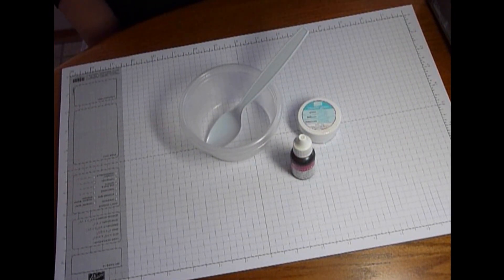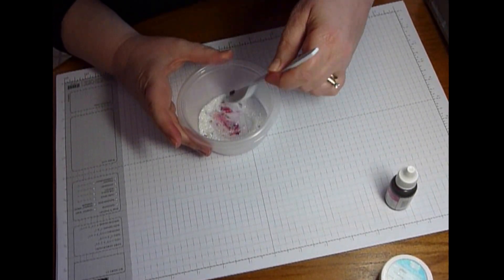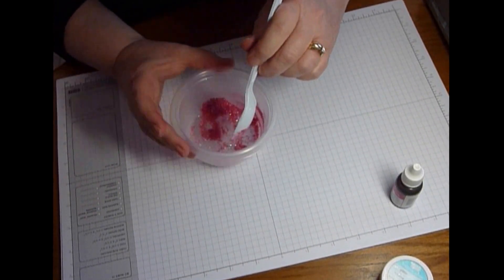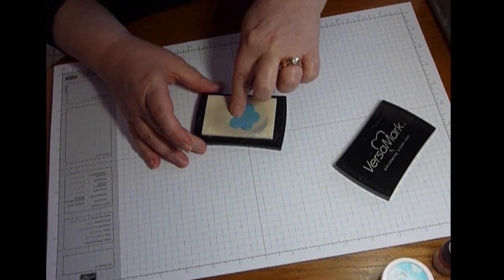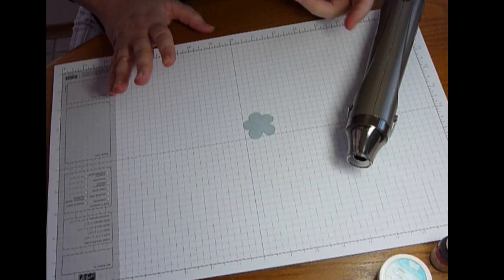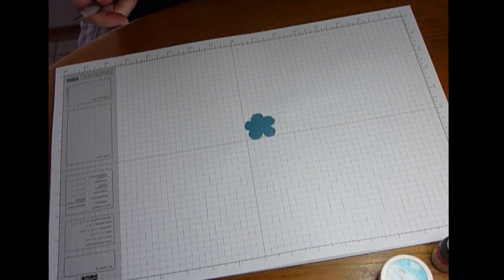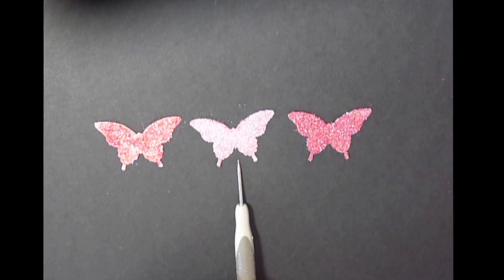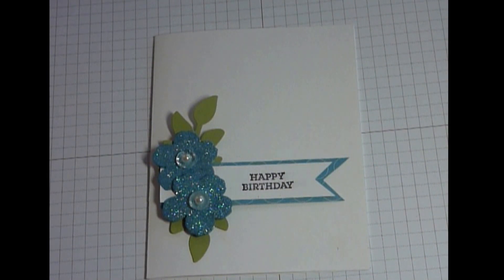Coloring Dazzling Diamonds Glitter with Ink Refills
- Add a drop or two of any ink refill to Stampin' Up!'s Dazzling Diamonds glitter and create a custom colored glitter.